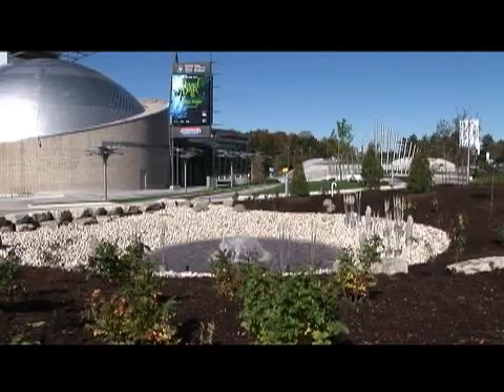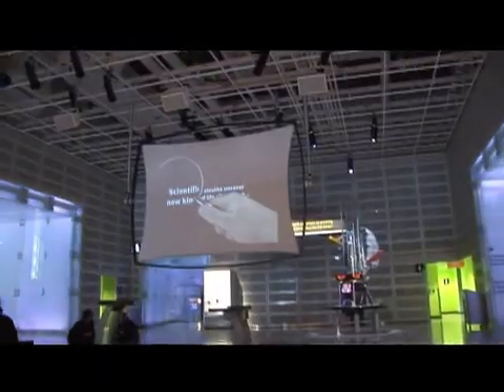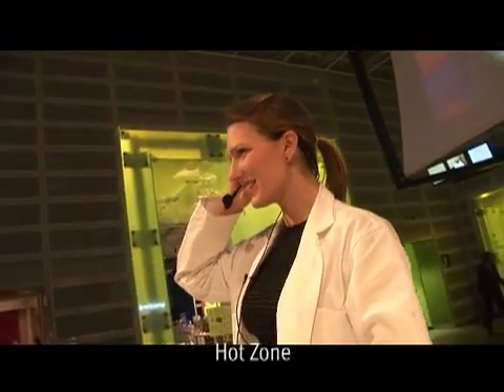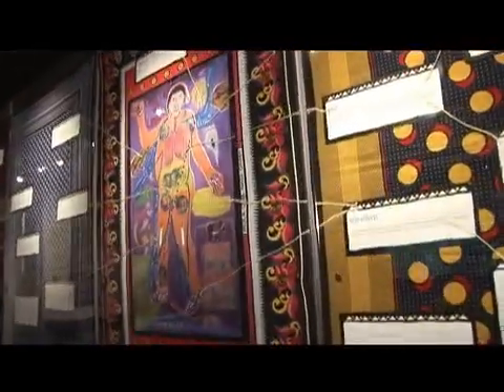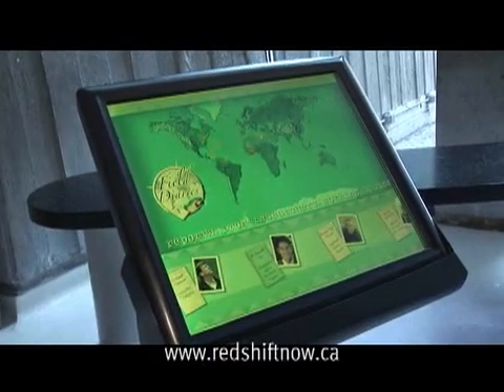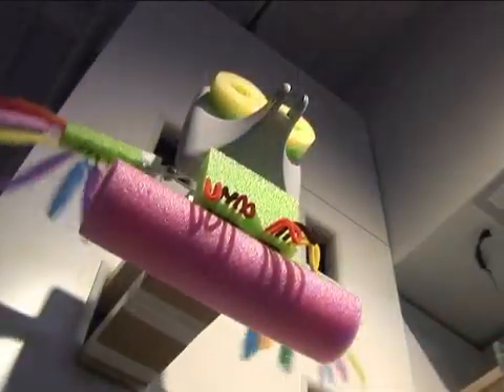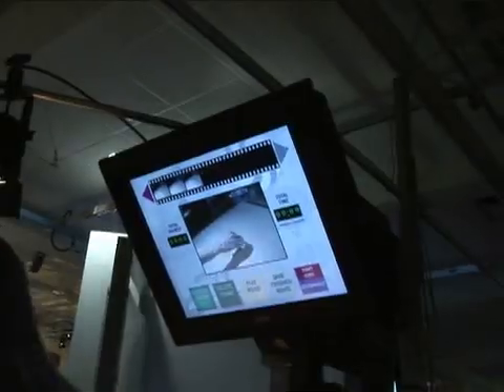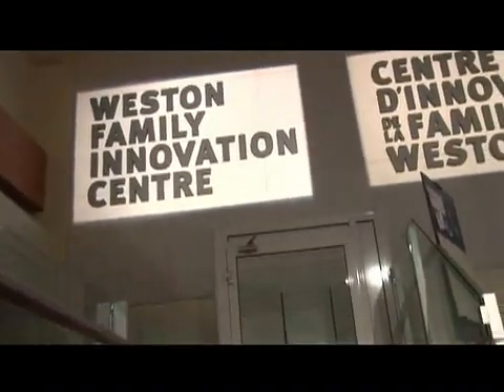Welcome to the Ontario Science Centre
Here's a look at what you can see while visiting the Ontario Science Centre during the 5th Science Centre World Congress.